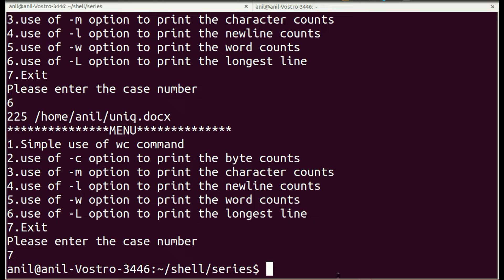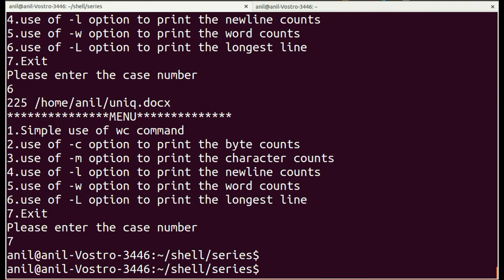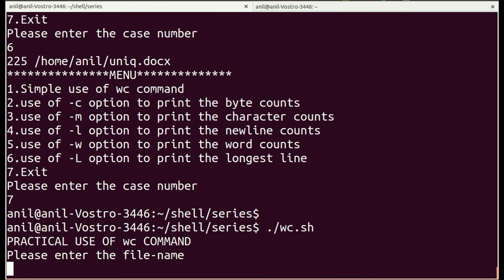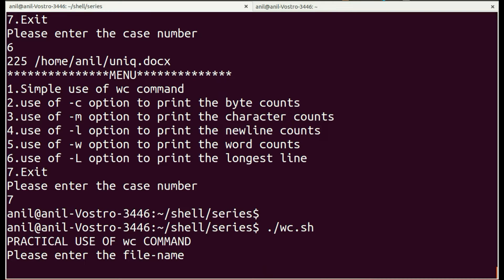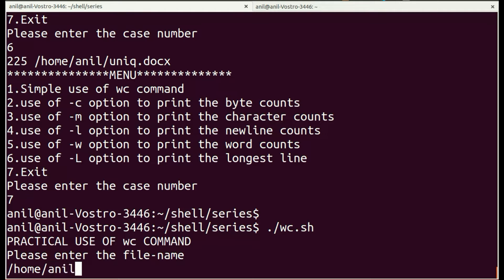Day 7 !! All the Uses of WC command using